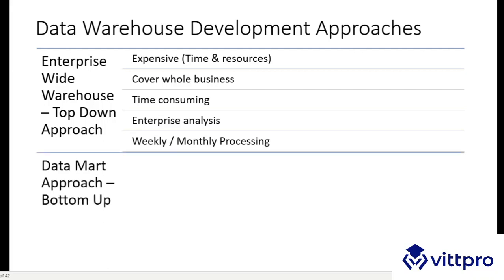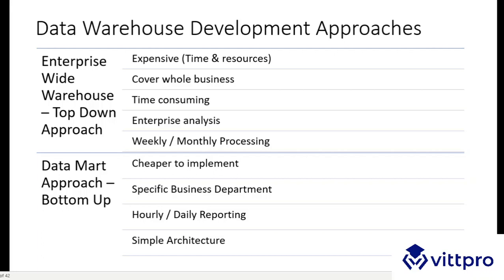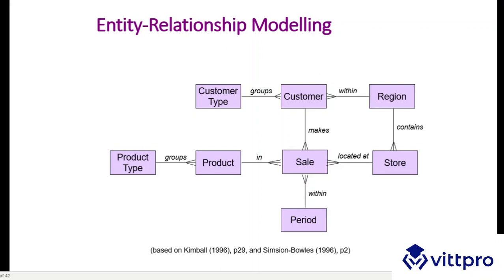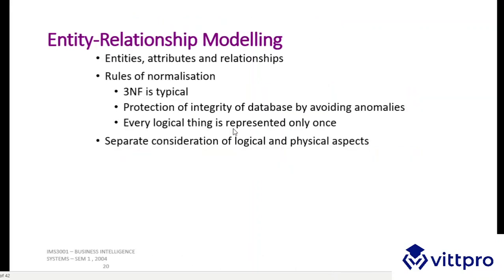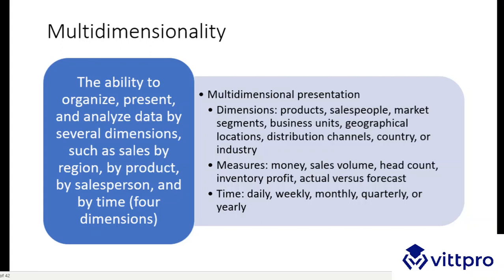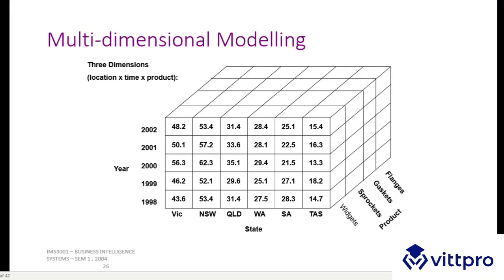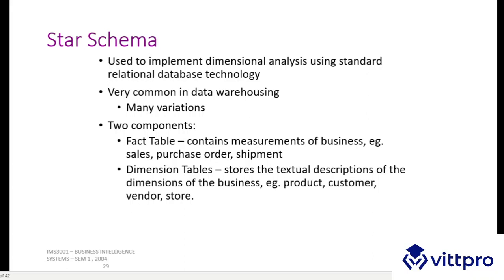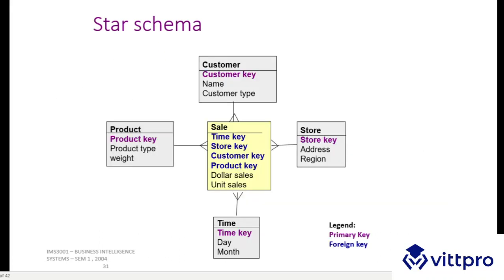14 Approach to develop data structure and Models of database